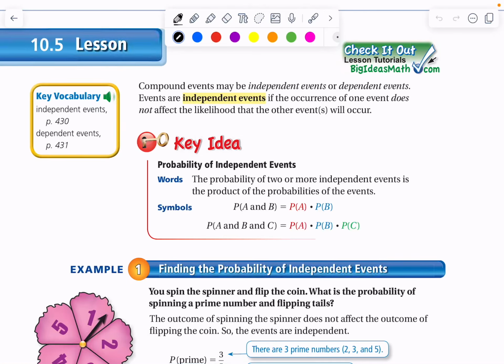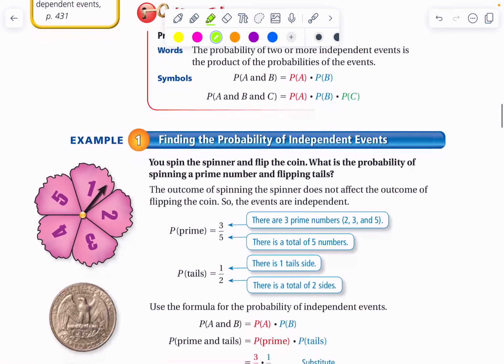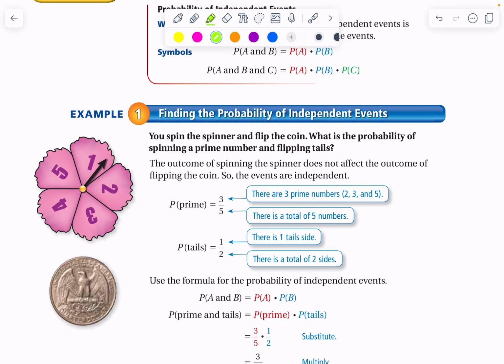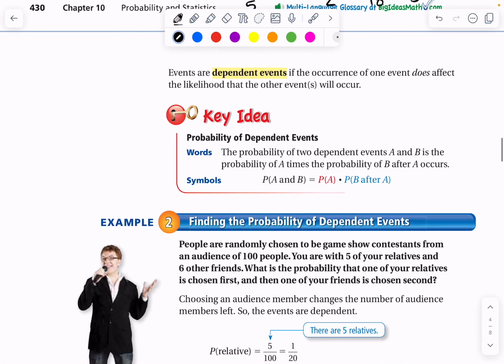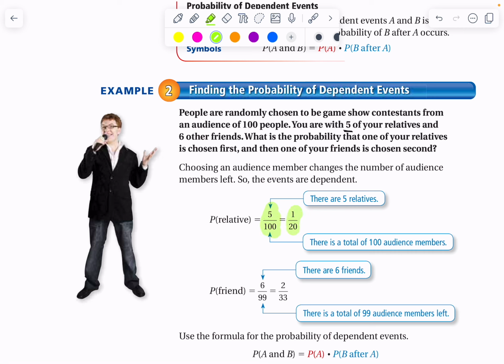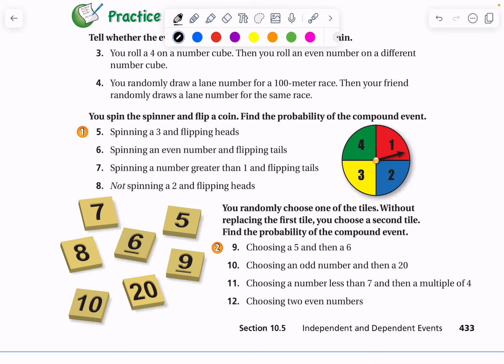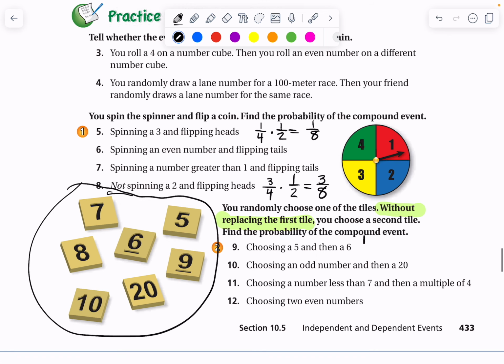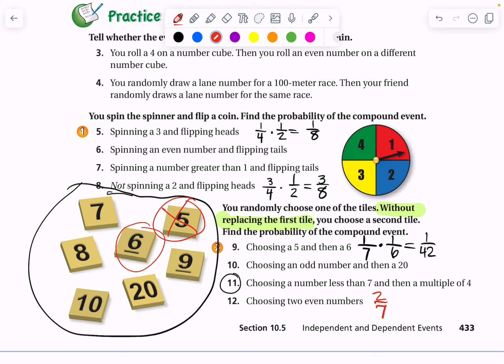Independent and Dependent Events